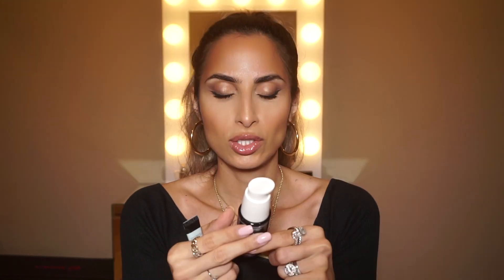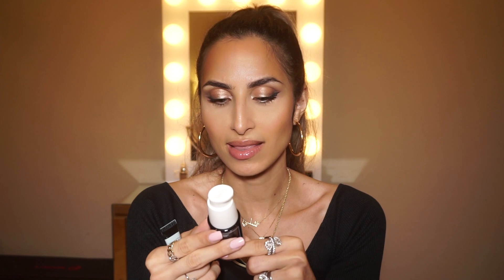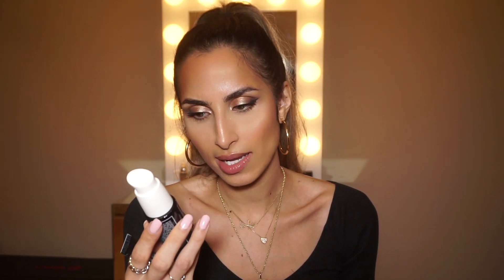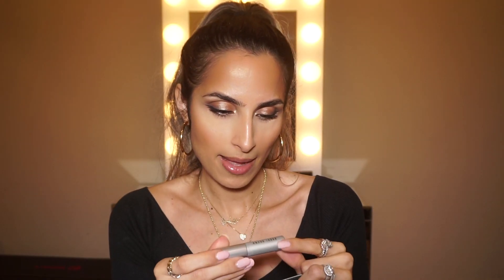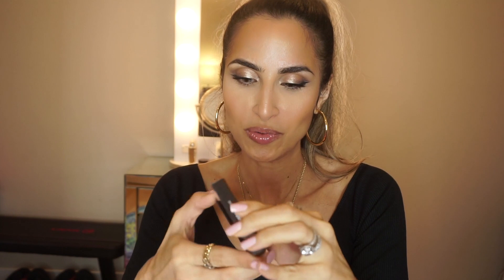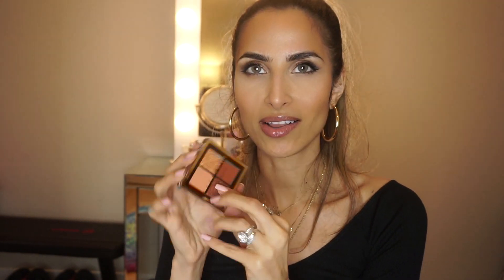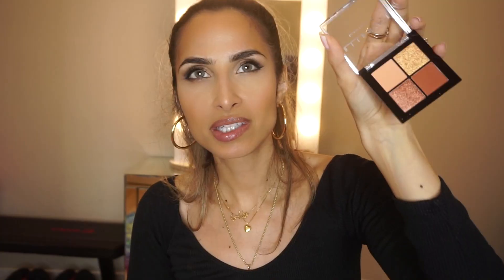Ipsy Glam Bag October 2020 | Creator box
Hey guys! Ipsy was nice enough to send me this amazing box of goodies so I had to share. The box included two different subscriptions, The Glam Bag and The Glam Bag Plus. Here are links what was included in each-

The products included in the creator Glam Bag are:
* BOBBI BROWN Cosmetics Smokey Eye Mascara
* BRIOGEO Farewell Frizz - Rosarco Milk Leave-in Conditioning Spray
* SMASHBOX COSMETICS Photo Finish Oil & Shine Control Primer
* ILLUMINATI COSMETICS Quad Eyeshadow Palette Enlightened
    * FIRMA BEAUTY Elite B 103 Angled Contour Brush
The products included in the creator Glam Bag Plus are:
    * SUNDAY RILEY High Dose A+ Retinol Serum-
* CIATÉ LONDON Extraordinary Translucent Powder
    * LARUCE Face Set -
    * LABORATOIRES FILORGA Oxygen Glow -
    * HUDA BEAUTY Obsessions Palette in Mauve -